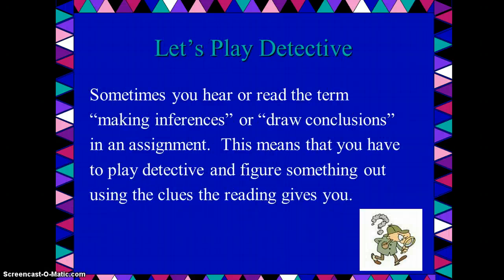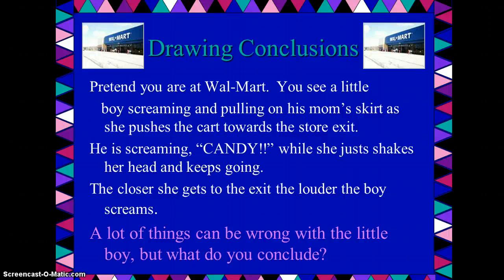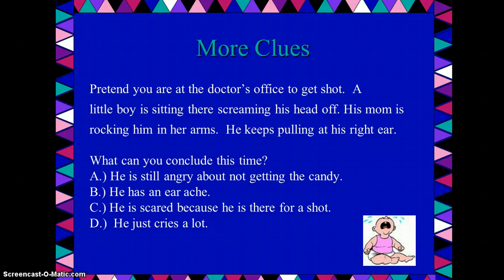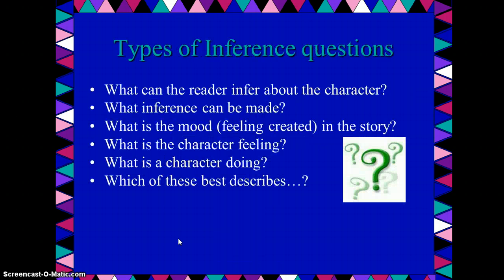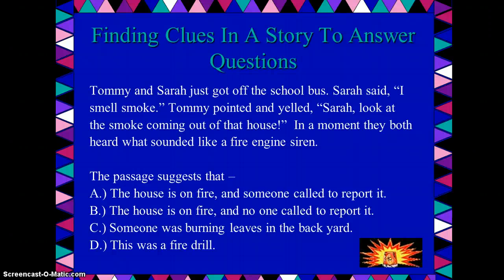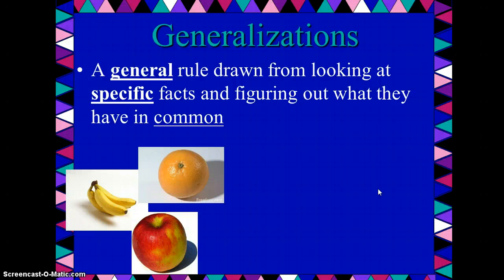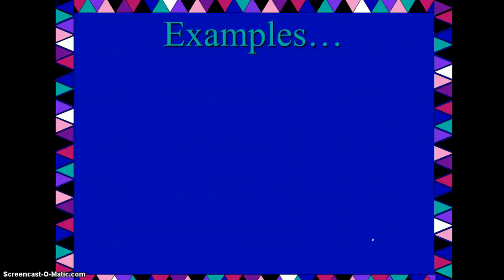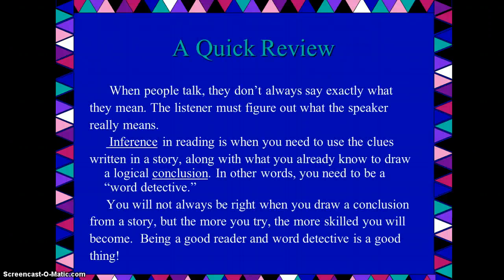Conclusions, Inferences, and Generalizations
PA Standards lesson